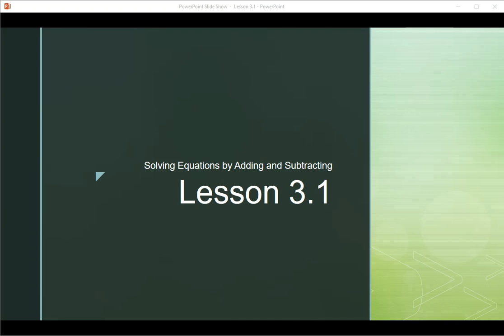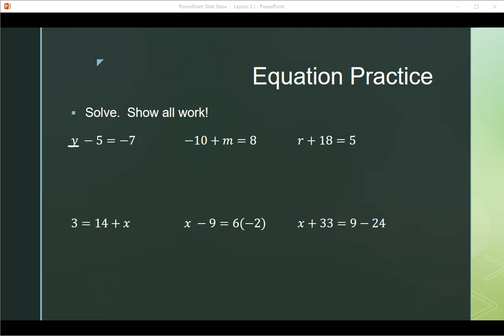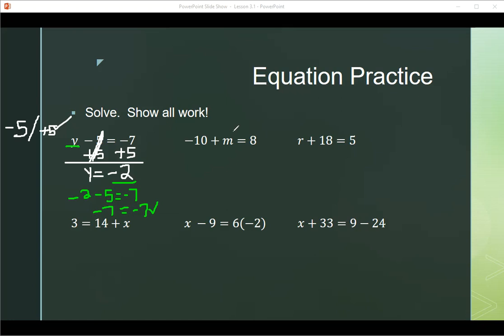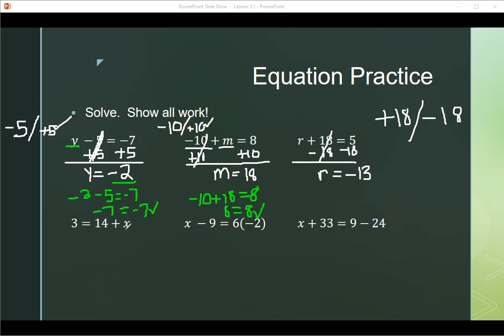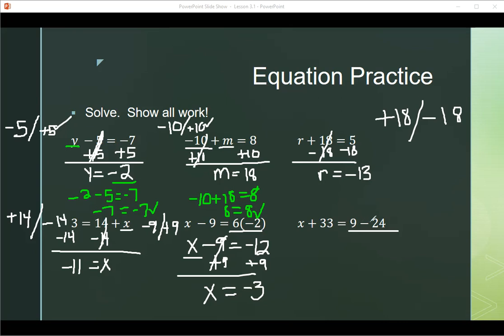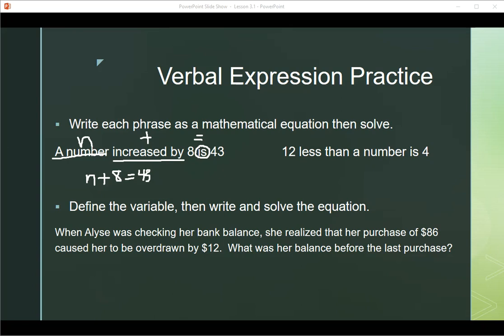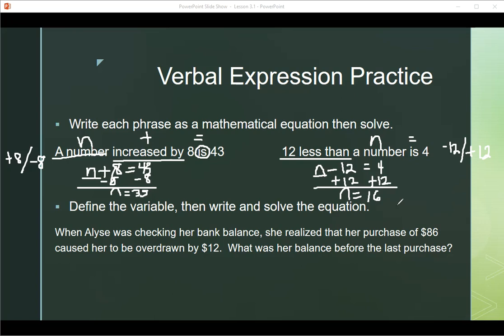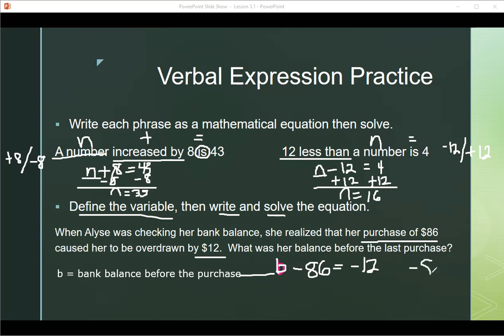Lesson 3 1